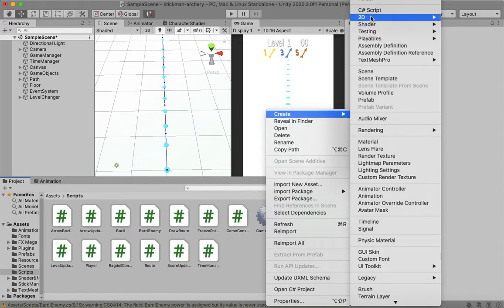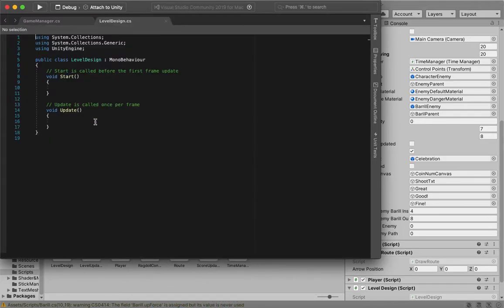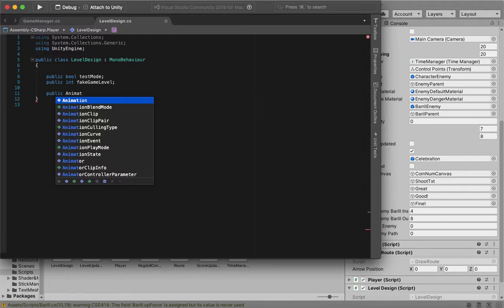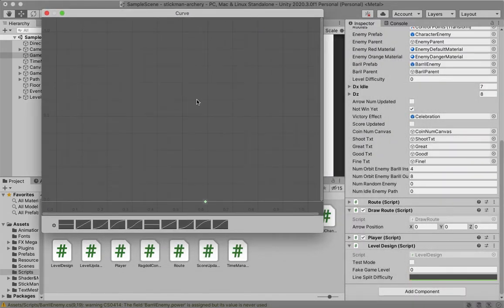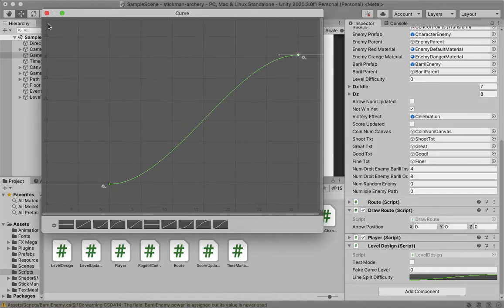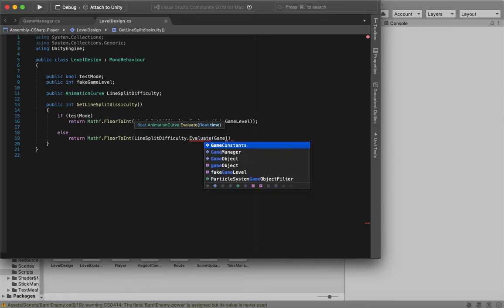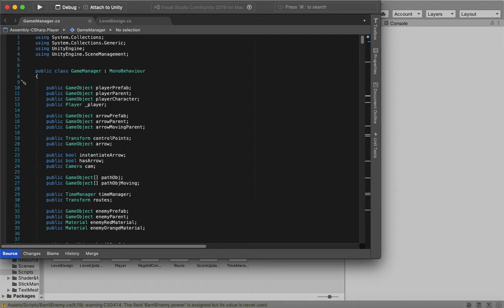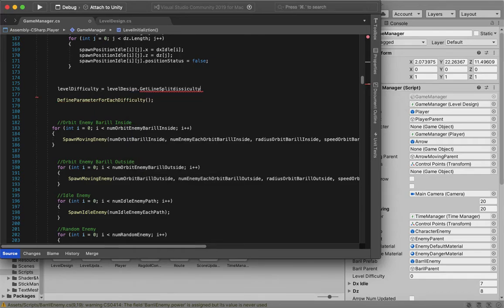How Define Difficulty Curve for Level Designing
A few years ago, when I've started to create games, I didn't know how to implement a difficulty curve to do level design. Later I've learned it. As I could not find any tutorial for that on the web, I was thinking it would be great to record a tutorial and share it with my community. Hope you find it interesting!